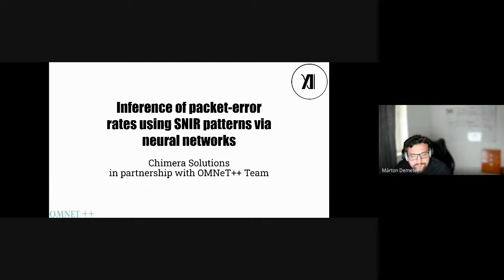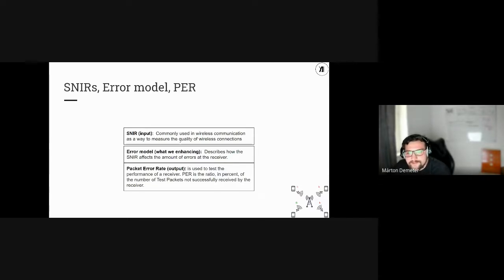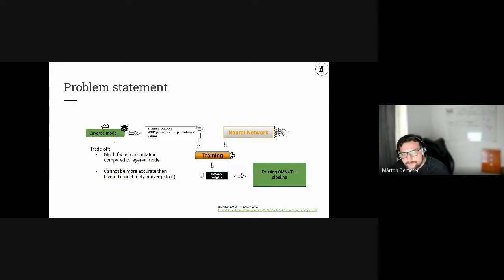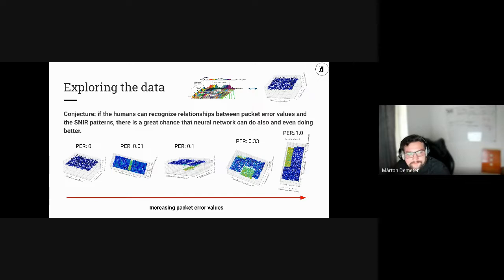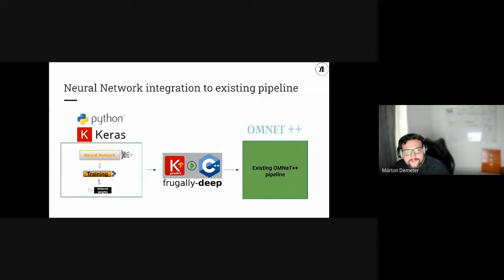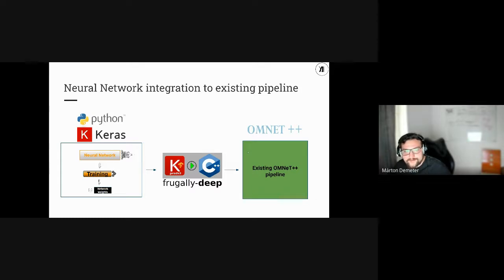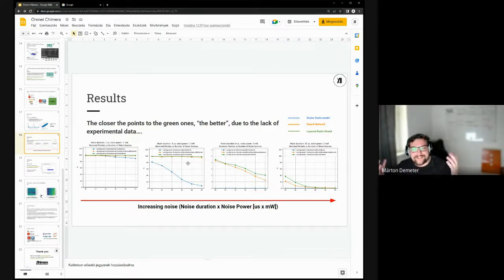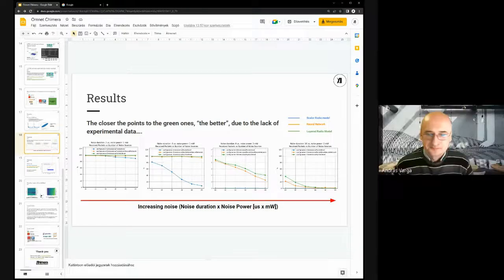OMNeT++ 2022: Using Neural Networks in WiFi Error Modeling